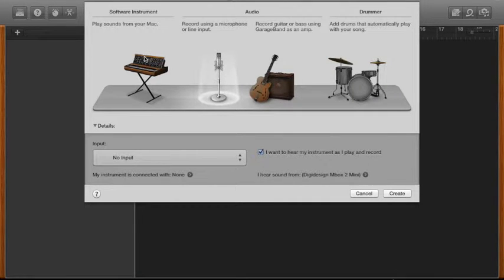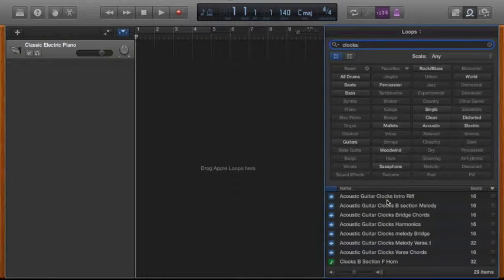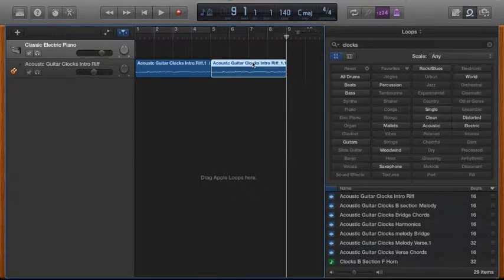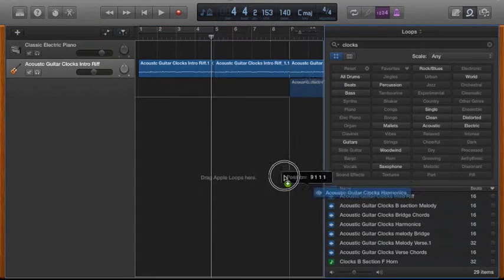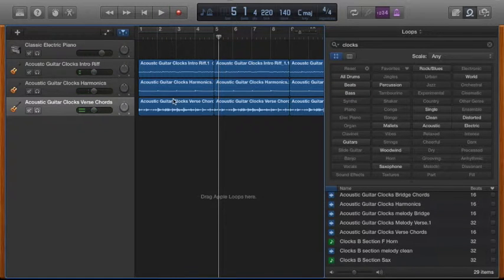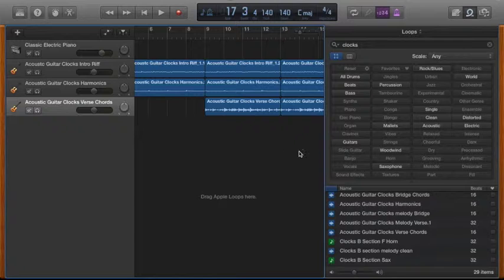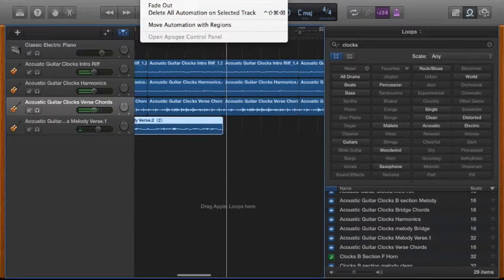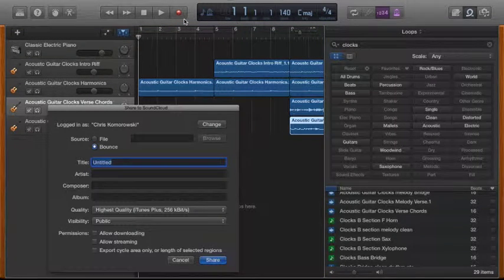Garageband Tutorial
Tutorial for students